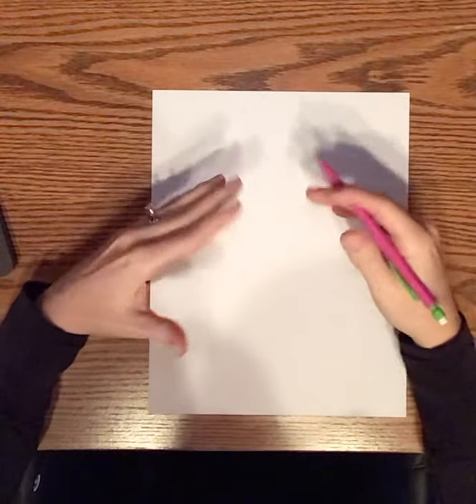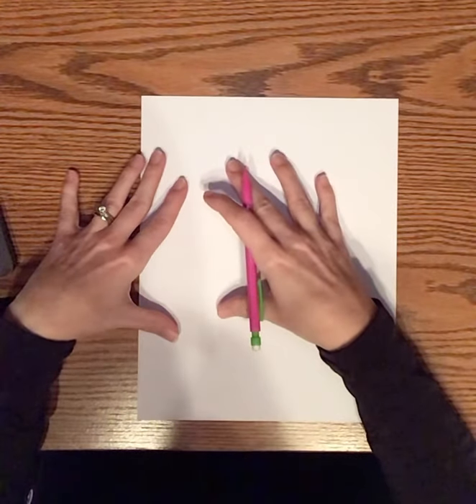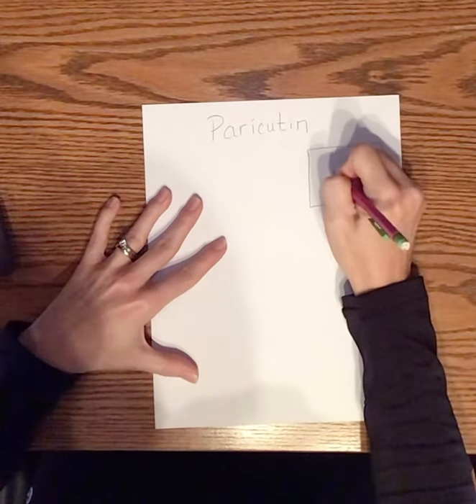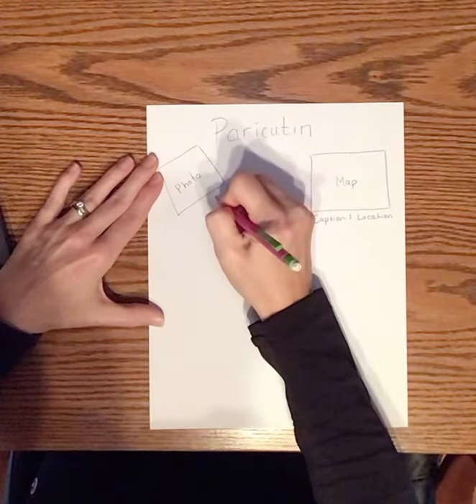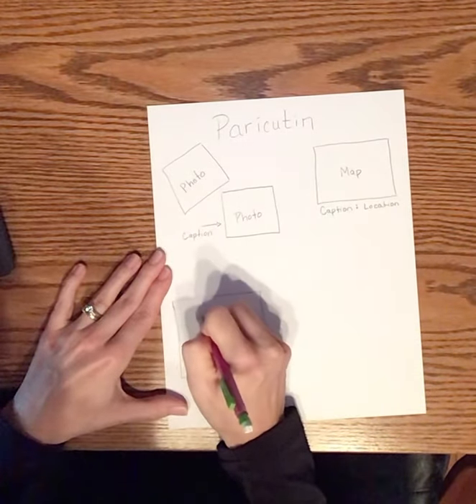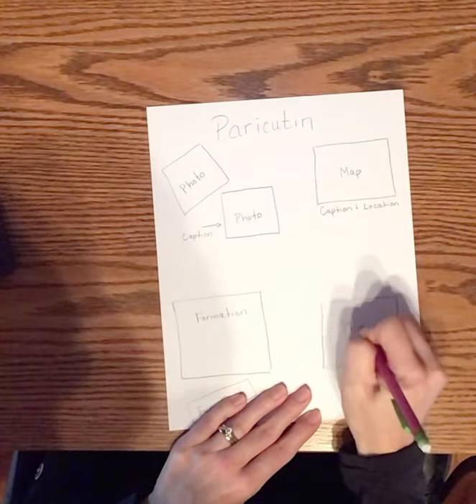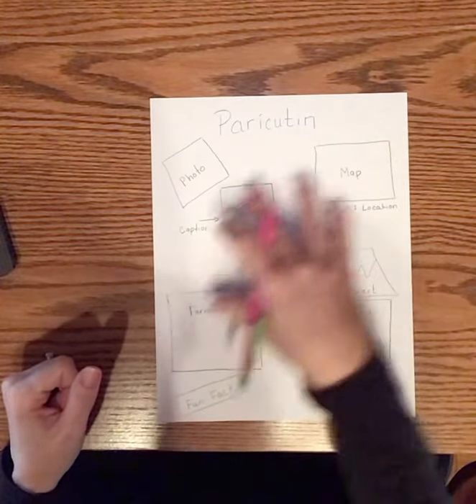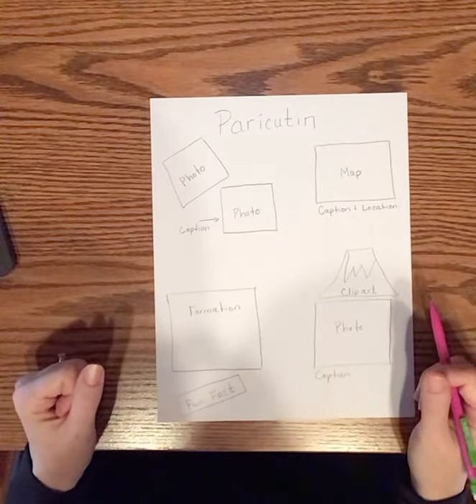Designing Scrapbook Format